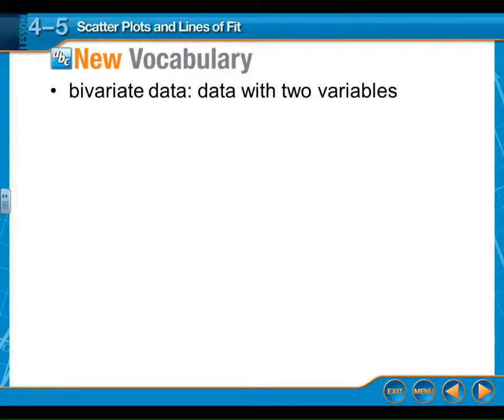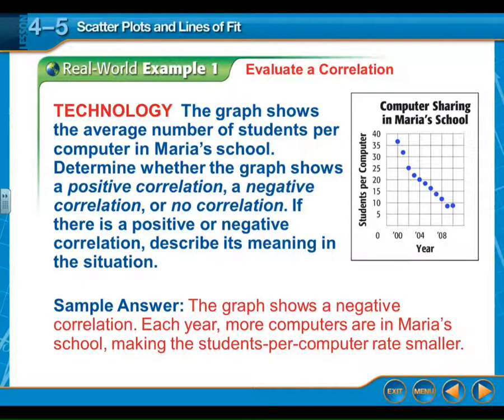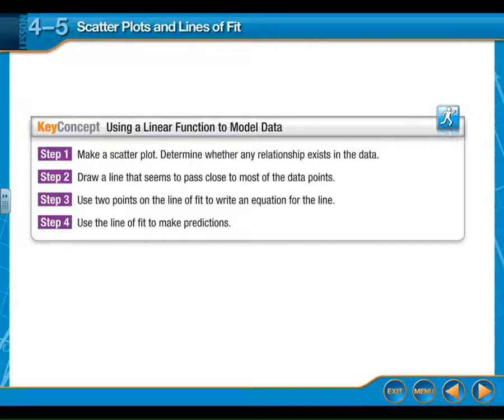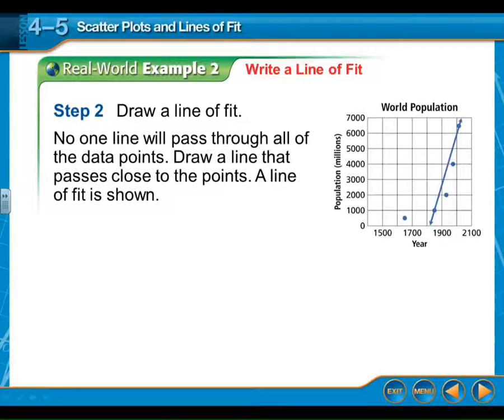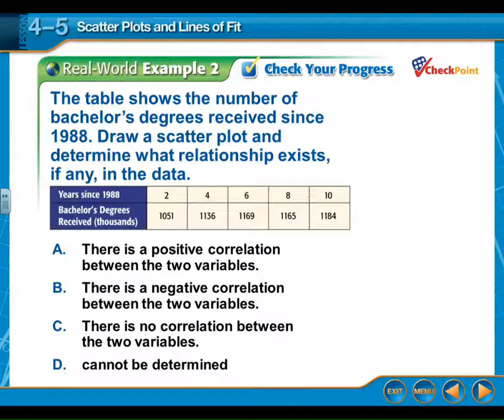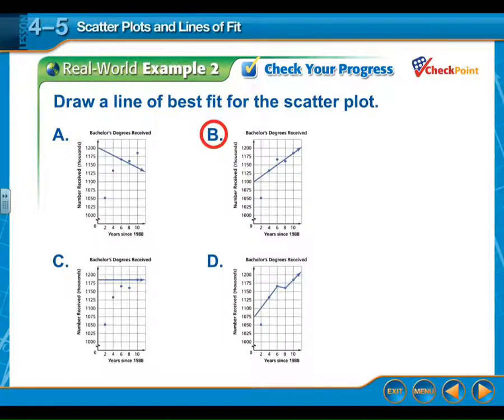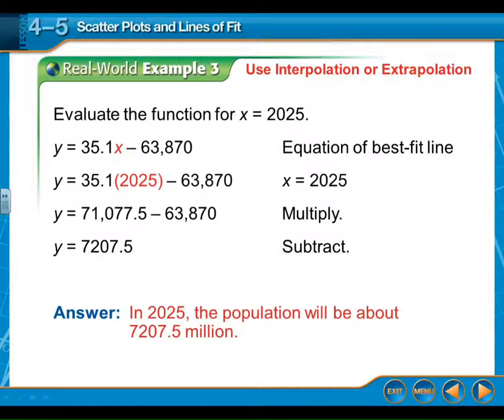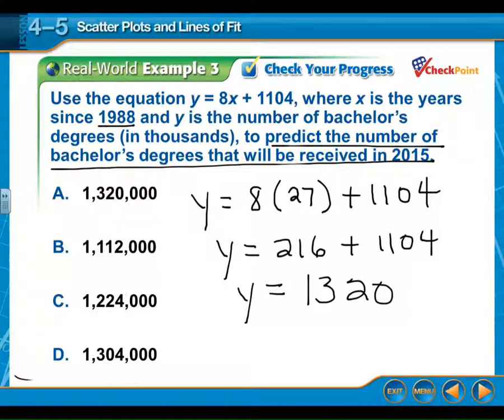Algebra Chapter 4 Lesson 5 Scatter Plots and Lines of Fit